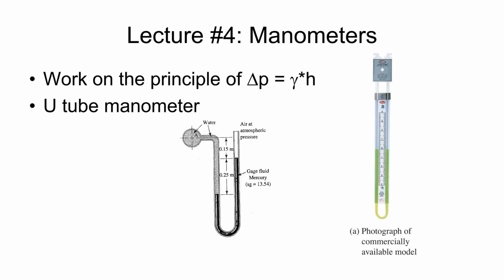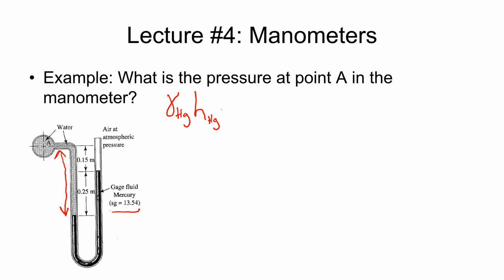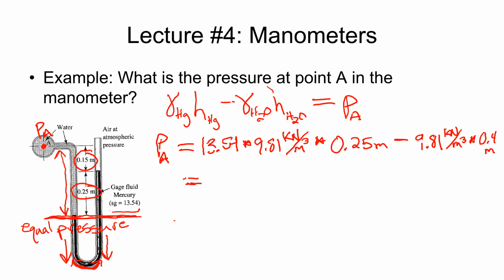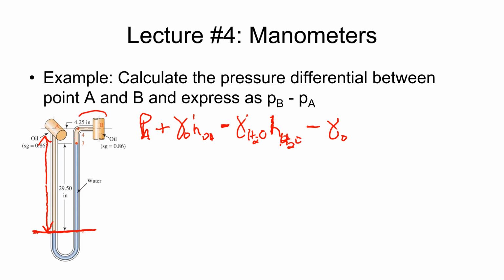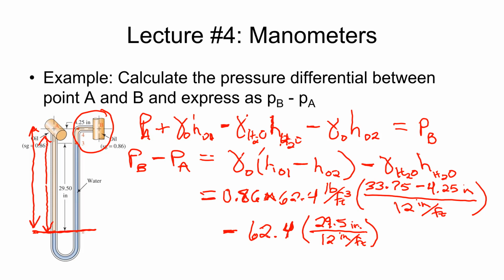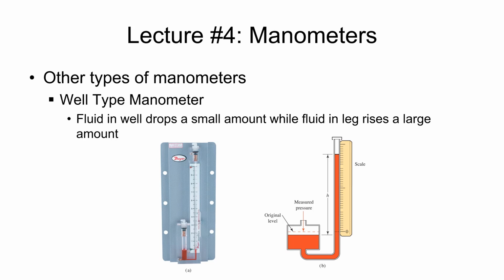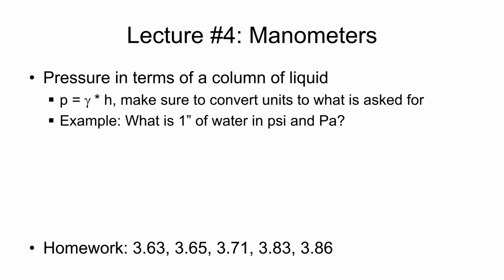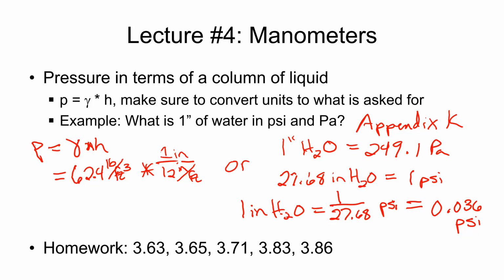ARE 3050 Lecture 4 Manometers